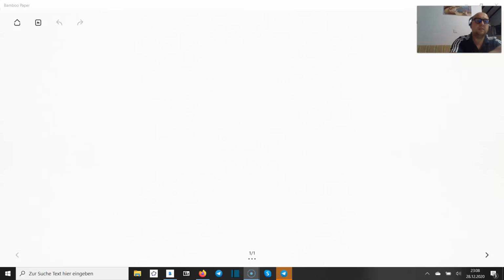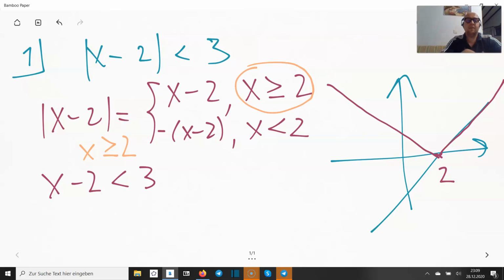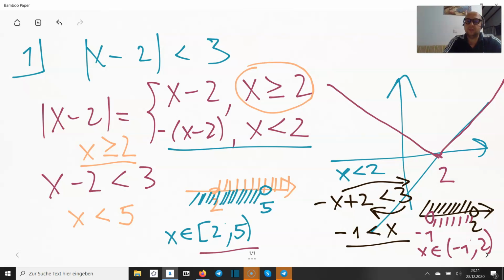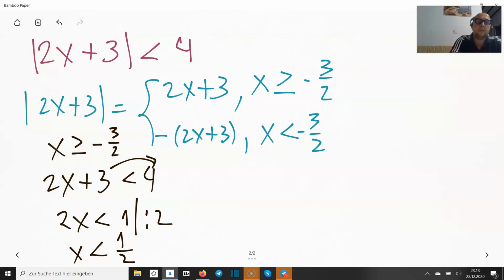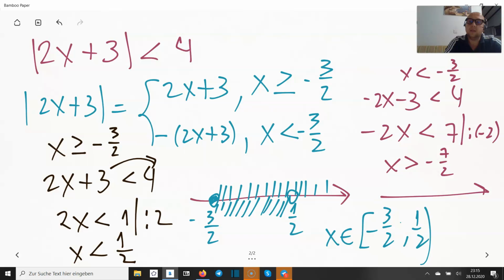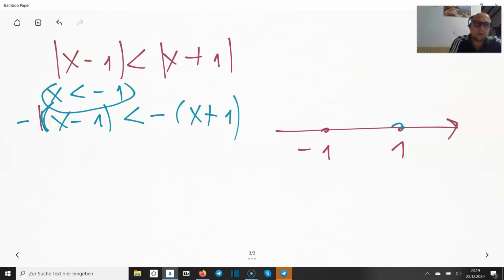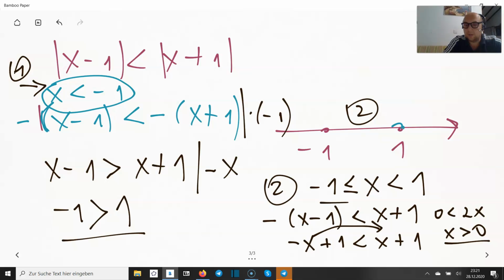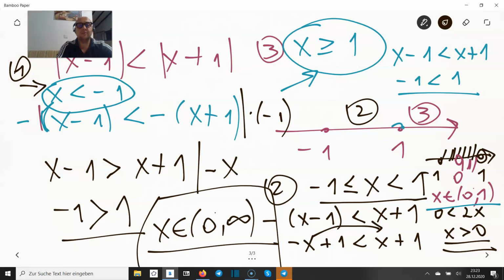Inequalities with absolute values (CSP 2)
abs(x-1) is less than 1 abs(x-1) is less than abs(x+1) abs(2*x´3) is less than 4